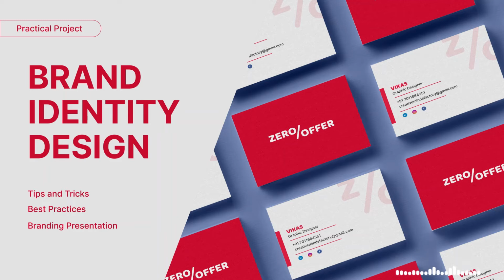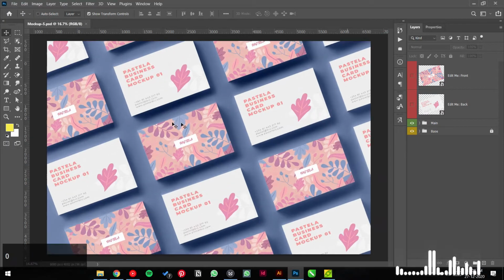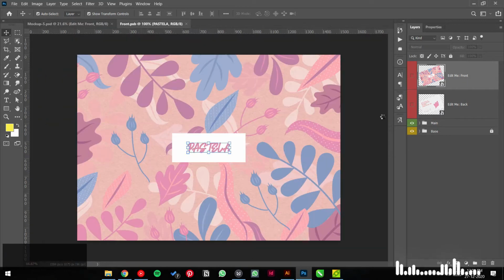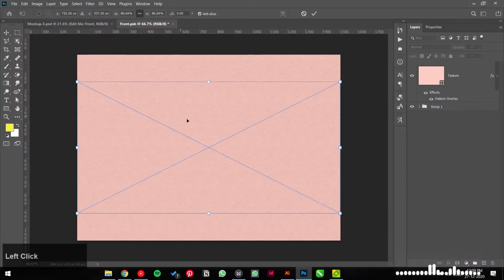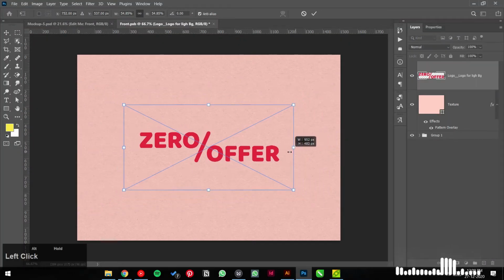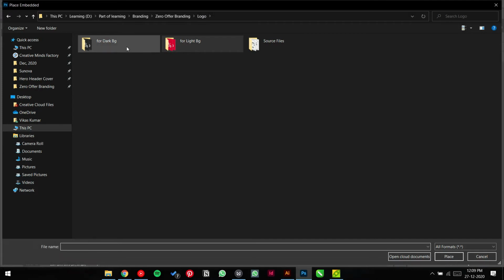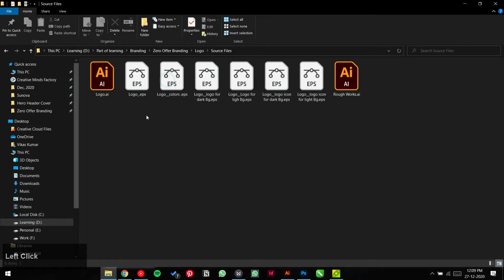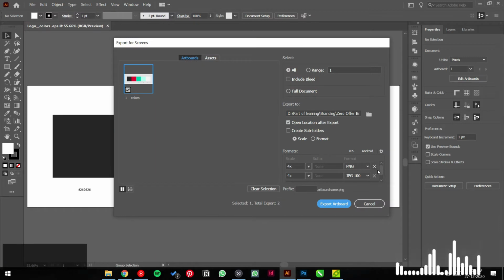The Branding Masterclass - S1 | E7 - Visiting Card design using mockup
In this video, you will learn how to Design Visiting Card from the mockup.

The brand development process plays a critical part in the marketing and success of a company. I want to show you not only what successful brand design looks like but also how to brainstorm these concepts and ideas to finally turn that spark of an idea into a fully finished project ready for the client presentation, your portfolio, and the world.

This class gently guides you through this process with a practical real-world branding project using a case study for a sushi restaurant and delivery service. I created this course so you can start to offer branding packages to land bigger higher-paying clients and propel yourself to the next level in your design career. We will work on building a finished case study presentation for you to start building a strong portfolio. We will work on creating both a client presentation and a brand guidelines manual to help people know how to use your brand design and identity system you developed.